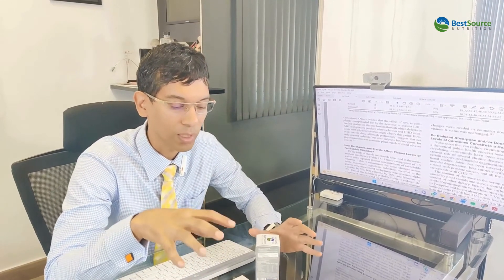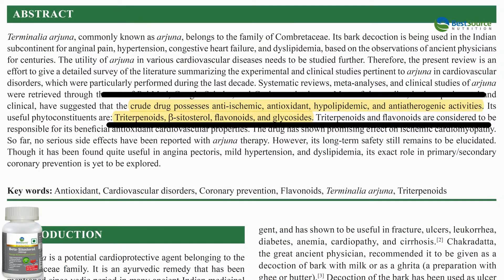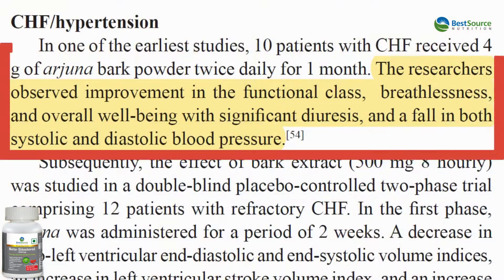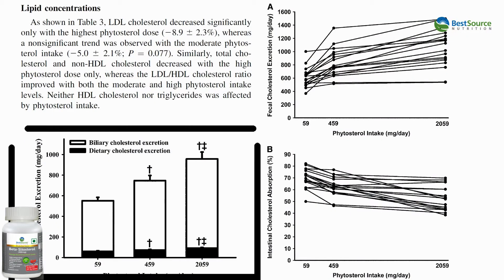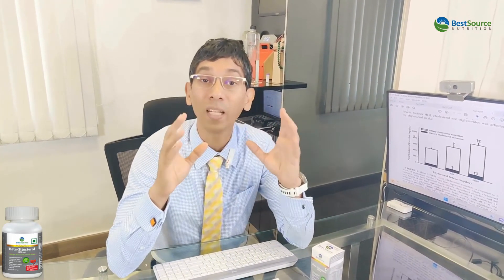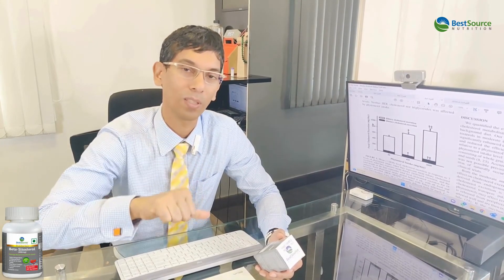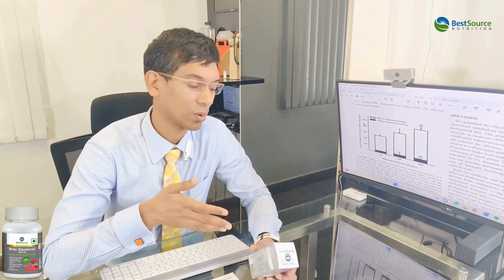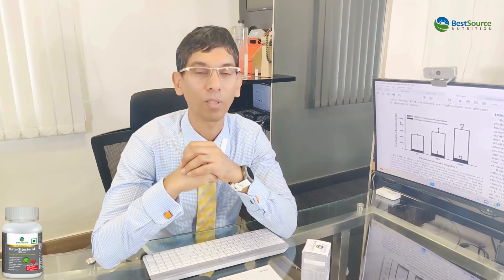Diet based Cholesterol Management!: Ryan Fernando Reviews BestSource Nutrition's Beta-Sitosterol !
Beta-Sitosterol benefits for Heart health and cholesterol management! Join us in this insightful video as renowned nutrition expert, Ryan Fernando, discusses nutrition-based ways for cholesterol management with BestSource Nutrition's Beta-Sitosterol supplement. Key heart health pointers that Ryan Fernando discusses are:
1) What is Beta-Sitosterol?
Beta-Sitosterol is a natural plant-derived compound known for its potential in promoting heart health. In this comprehensive review, Ryan explores the science behind Beta-Sitosterol and its role in maintaining healthy cholesterol levels.
2) Beta Sitosterol Benefits:
Ryan breaks down the numerous benefits of incorporating Beta-Sitosterol into your daily routine. From supporting cardiovascular health to managing cholesterol levels effectively, this supplement may be the missing piece in your wellness journey. Along with Omega 3 fish oil, he suggests that beta sitosterol would be helpful specially if you have stents in your heart.
3) Scientific Insights:
Gain a deeper understanding of the science behind Beta-Sitosterol with Arjuna extract and how it works within the body to regulate cholesterol. Ryan simplifies complex concepts, making it easy for everyone to comprehend the incredible potential of this natural compound.
4) Why BestSource Nutrition?
Discover why BestSource Nutrition stands out in providing top-quality Beta-Sitosterol supplement. Ryan shares his thoughts on the brand's commitment to purity, potency, and transparency in delivering effective nutritional solutions.
5) Your Questions Answered:
Throughout the video, Ryan addresses common questions about Beta-Sitosterol, for thorough understanding of this natural remedy for cholesterol management.
🛒 Ready to Take Control of Your Cholesterol?
Explore BestSource Nutrition's Beta-Sitosterol supplement and kickstart your journey towards a healthier heart. The link to purchase is here!

Welcome to BestSource Nutrition, your go-to destination for unlocking the secrets to optimal health and well-being! 🌿 Our channel provides you with expert insights, practical tips, and a wealth of information on health, nutrition, supplements, herbal teas, and overall wellness.
🍏 Discover the perfect balance between nature and science as we delve into the realms of Ayurveda, Nutraceuticals, Herbal Teas, and Dietary Supplements. Whether you're a health enthusiast, a fitness buff, or someone on a wellness journey, we've got you covered.
🏋️‍♂️ Explore our videos tailored to various life stages, from comprehensive guides on nutrition for different age groups to specialized content on sports nutrition, men health, or mental health. We believe that wellness is a holistic journey, and we're here to guide you every step of the way.
🌟 Why choose BestSource Nutrition?
High-Quality Products: Our supplements and herbal teas are crafted from the best natural resources, ensuring top-notch quality.
Expert Guidance: Benefit from the wisdom of health experts who collaborate with us to bring you reliable information. Learn from them best way to incorporate best nutrition in your daily routine.
FSSAI/FDA Ayurveda Compliance: Rest assured of quality as our products meet the highest regulatory standards.
*Healthy Recipes and Dietary Guidance from Nutrition experts
*In-depth Product Reviews from Expert Dietitians and Nutritionists
*Holistic Wellness Practices apt for healthy lifestyle
*Best Nutrition Supplements and Herbal teas.
BestSource Nutrition – Your Source for a Healthier, Happier You! 🌈💚